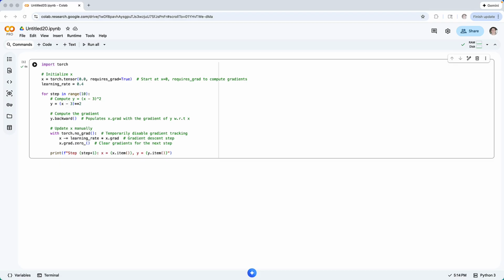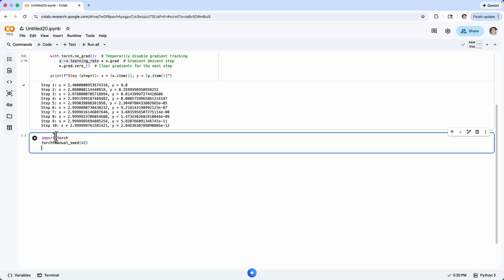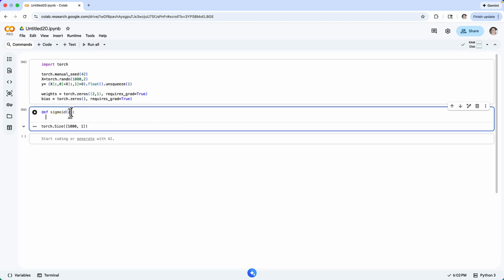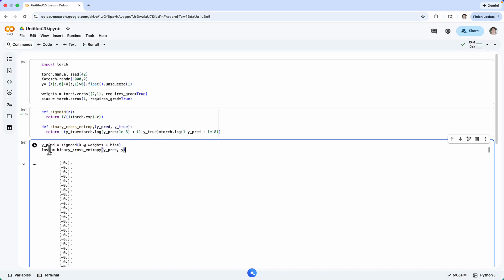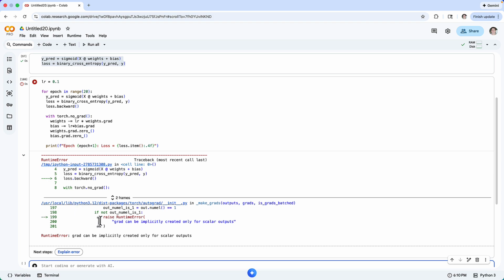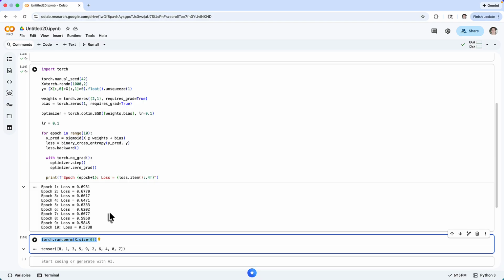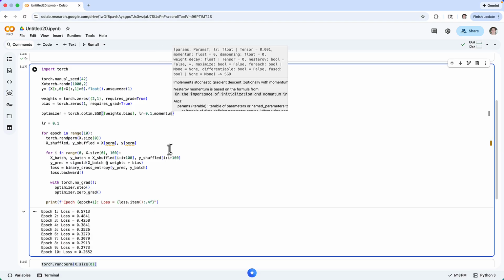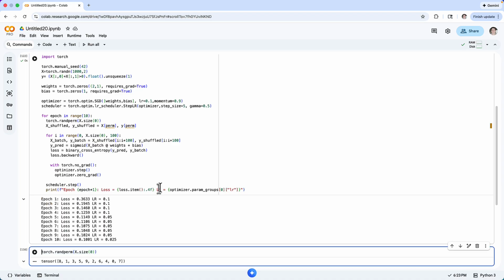Week 1 - PyTorch Optimizers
See also